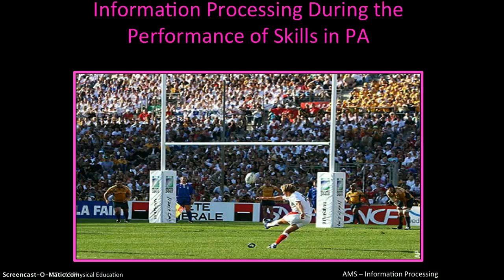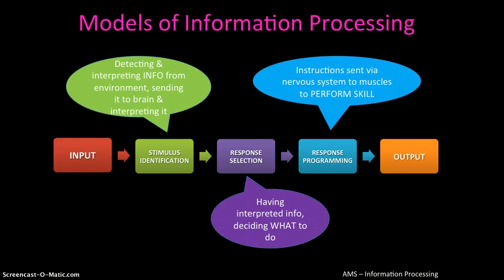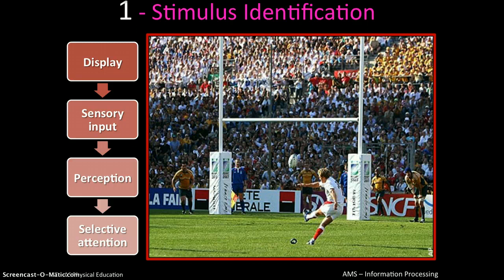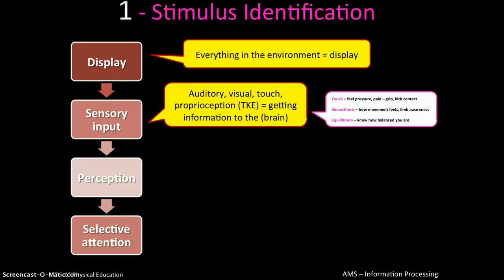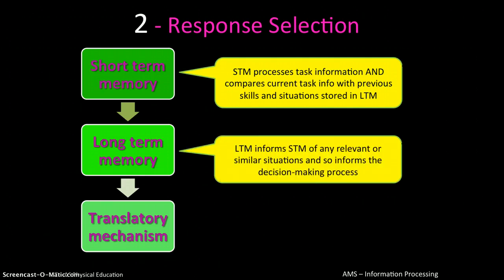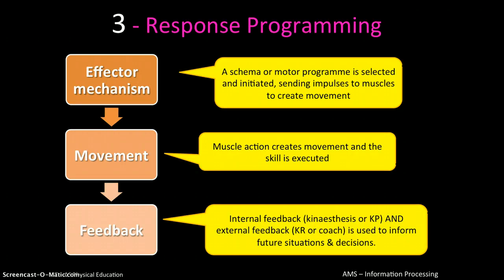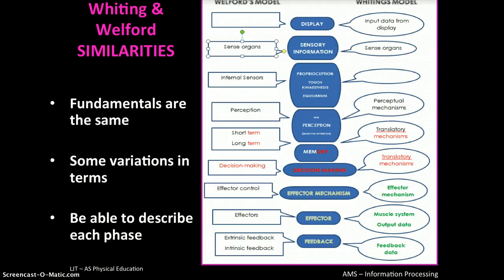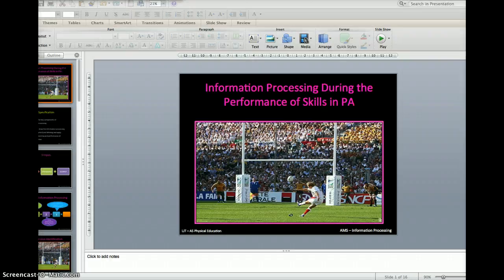AS PE - AMS 7 - Information Processing